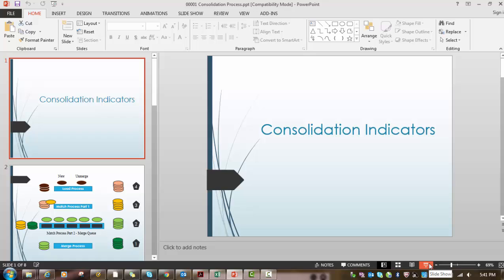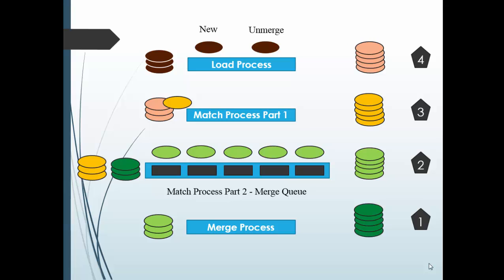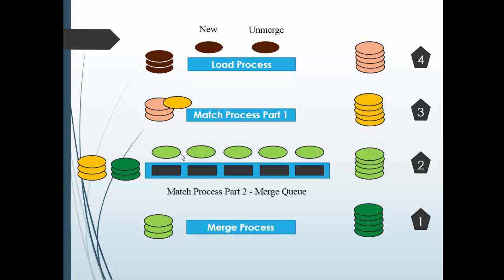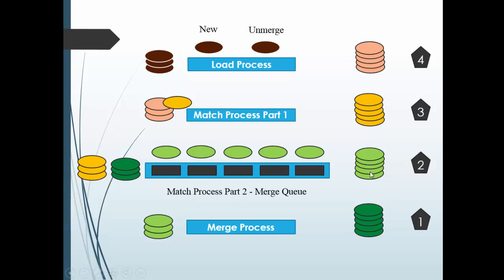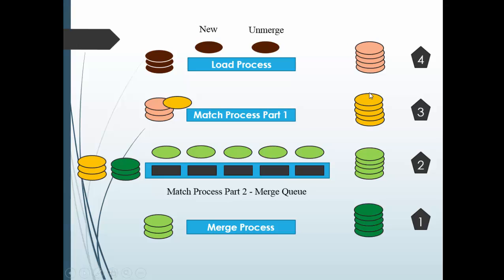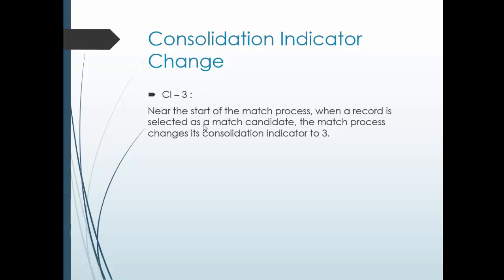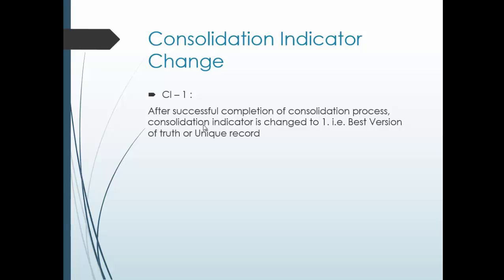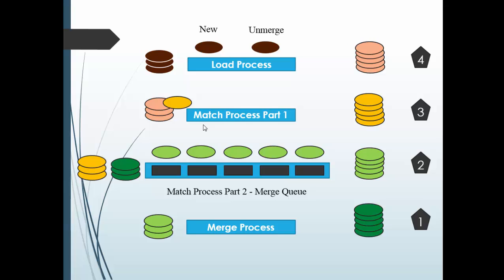24. Informatica MDM 10 - How Consolidation Indicator changes values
This video gives brief idea about Informatica Master Data Management (MDM) Consolidation process. The video also highlights on how the consolidation indicator values changes happens.